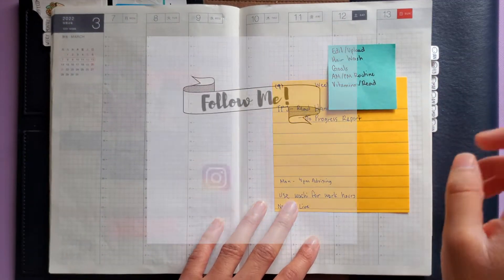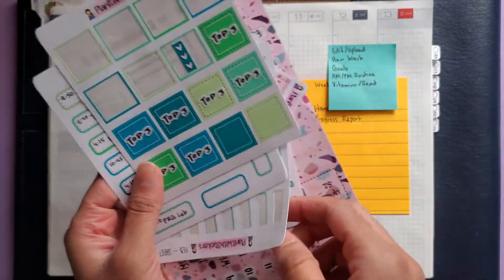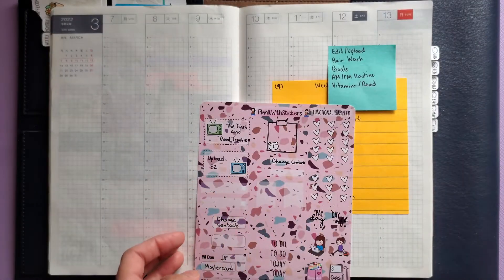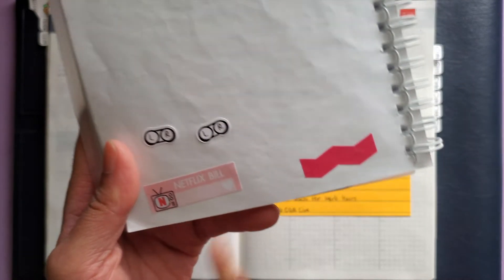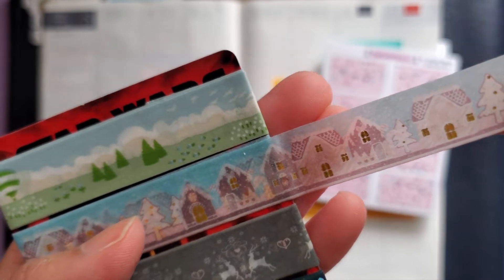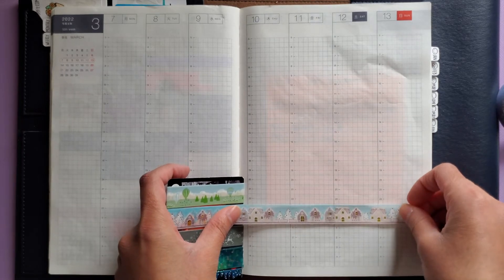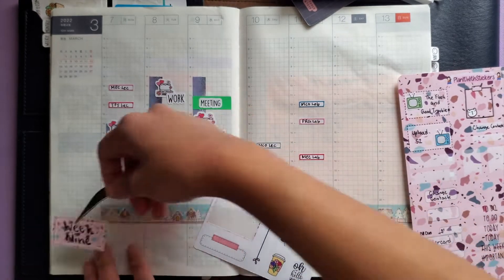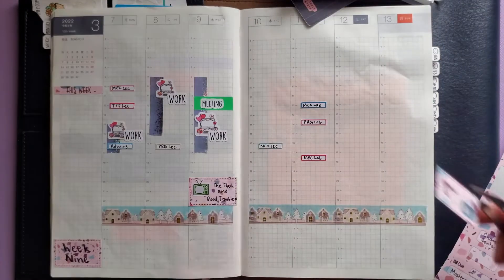Hobonichi Cousin Weekly + Daily PWM | March 7 - 13 | Ft Plan It With Stickers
Hi guys! Today, I plan in my Hobonichi Cousin Avec using stickers from Plan It With Stickers and many other shops.

~~ Equipment and Supplies ~~
Camera: Samsung S10